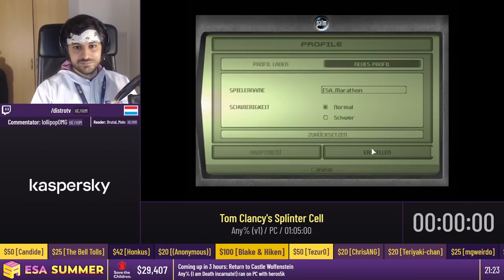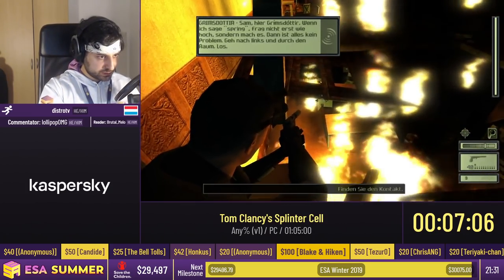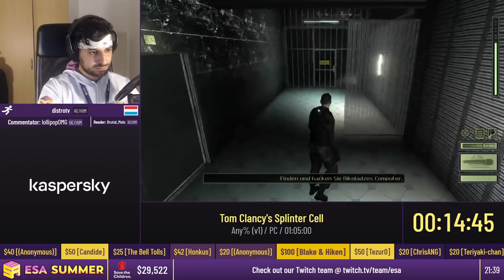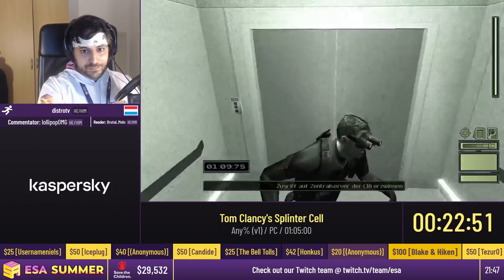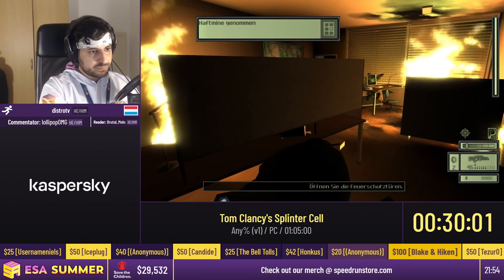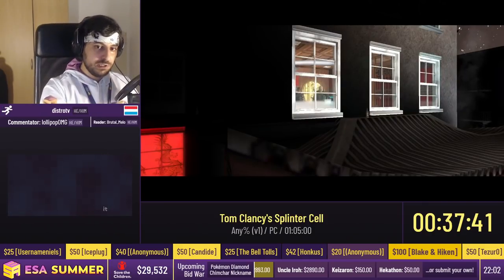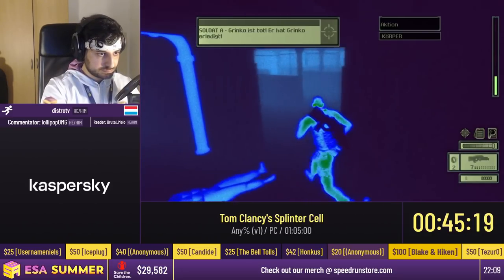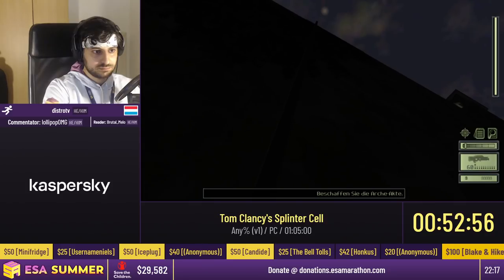Tom Clancy's Splinter Cell [Any% (v1)] by distrotv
This run was recorded live at ESA Summer 2021, which took place from July 24th to 31st, 2021. The event is over, but you can still donate to Save the Children